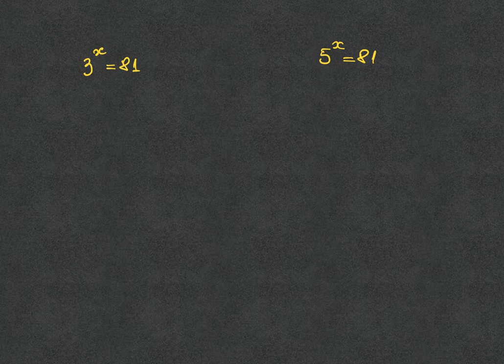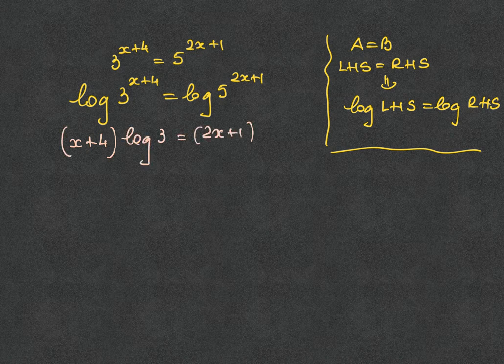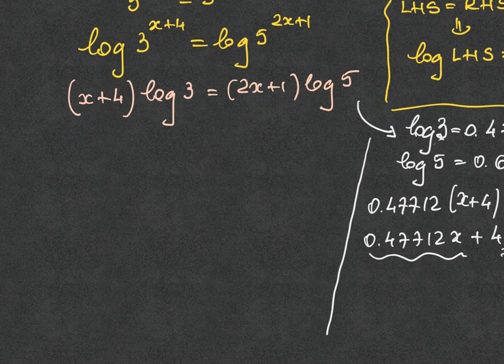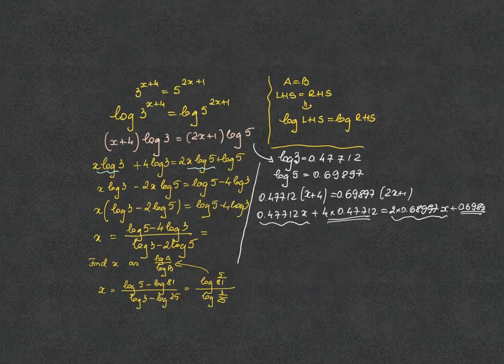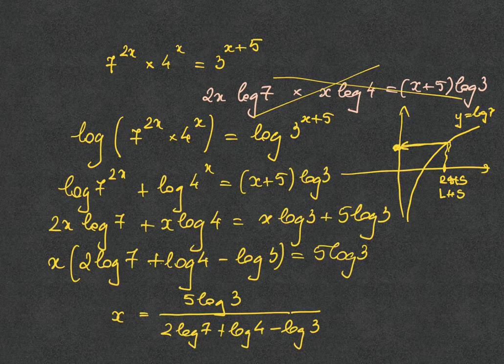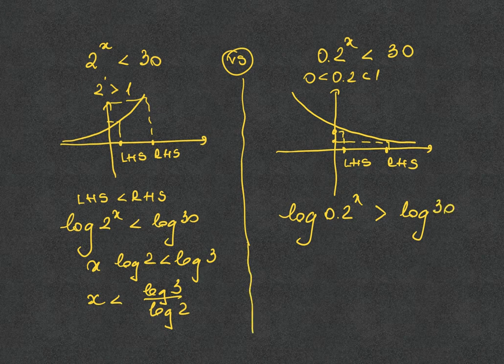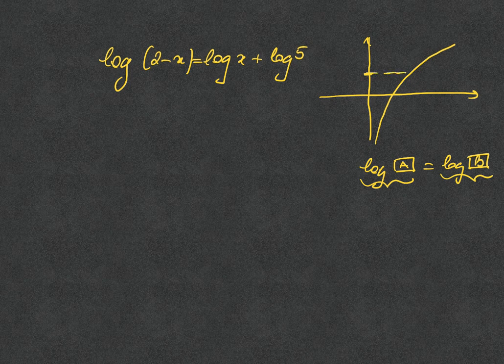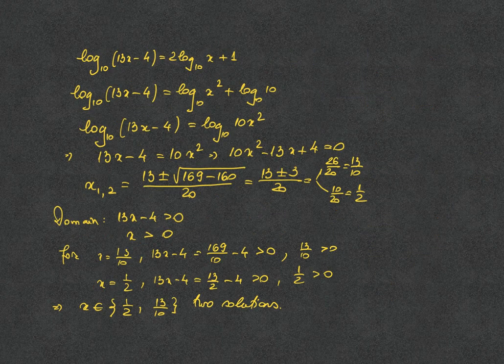3 2 4 Logarithmic equations and inequations